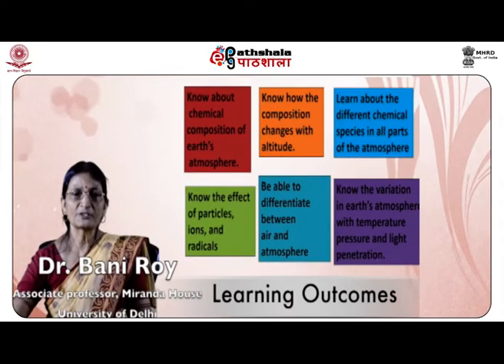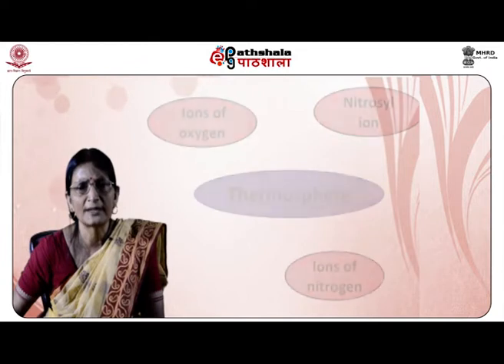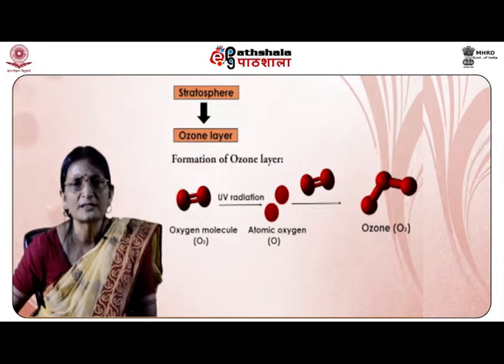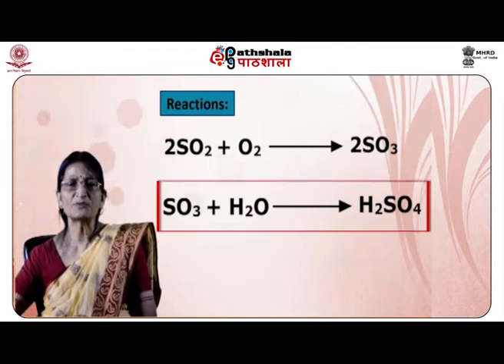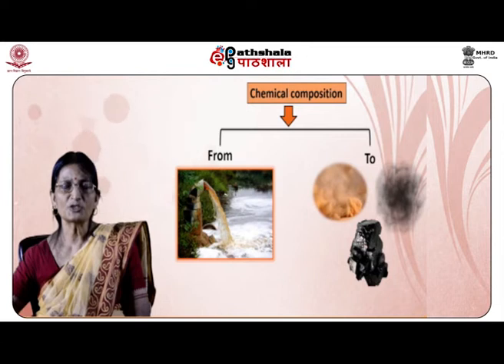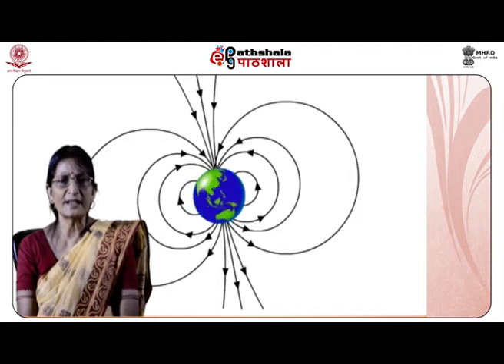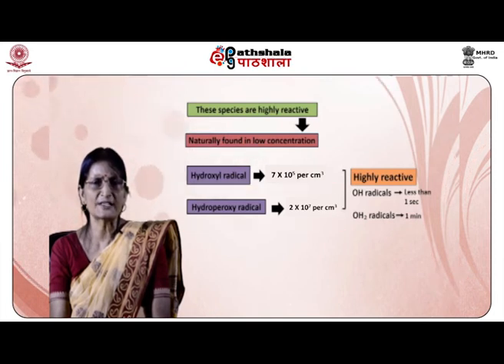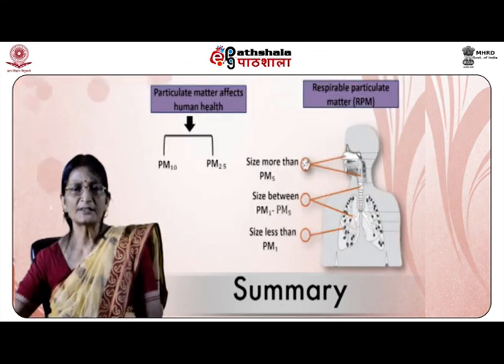COMPOSITION OF ATMOSPHERE